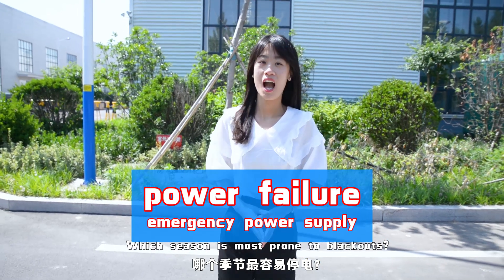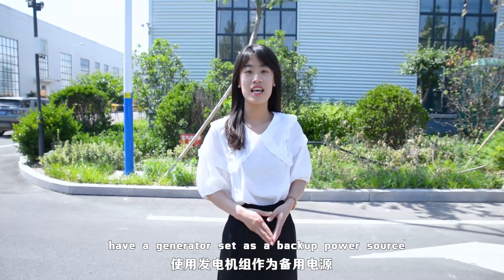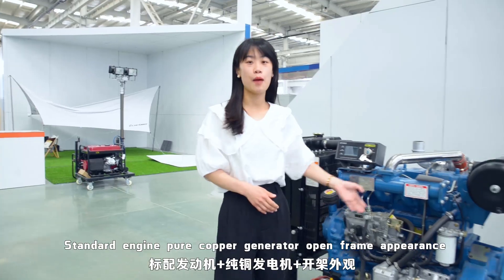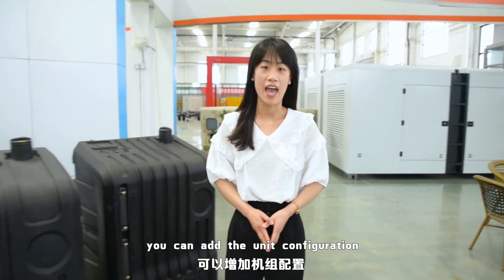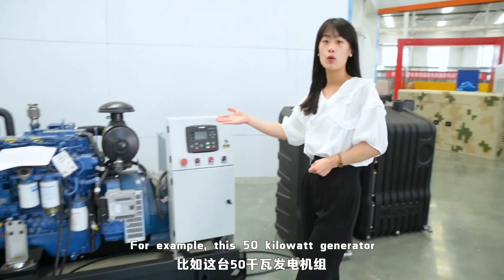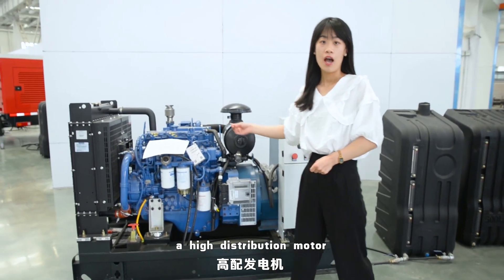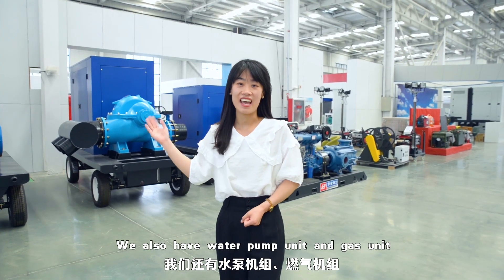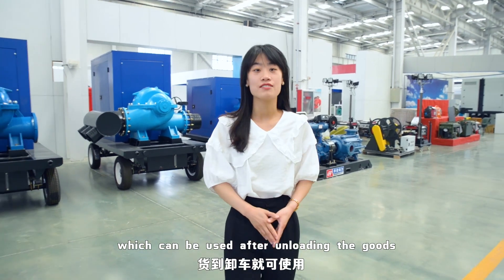Standby generators solve summer power outages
The standby generator can solve the frequent power outages during the peak power consumption in summer. It is very necessary for the group to be used as a backup power source!